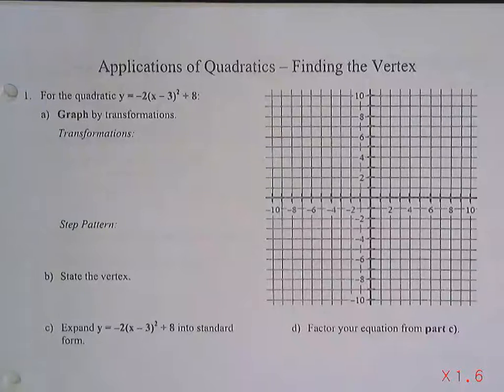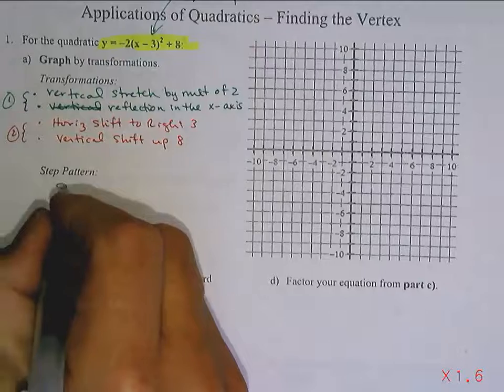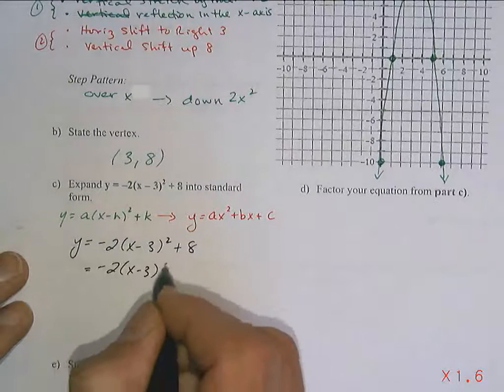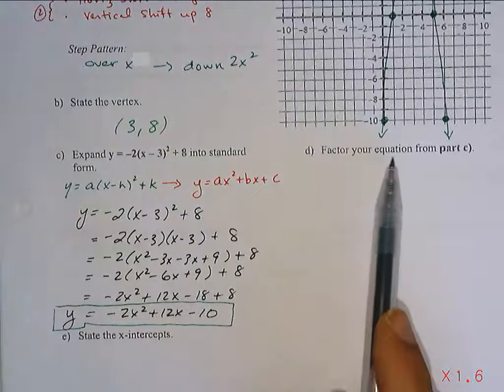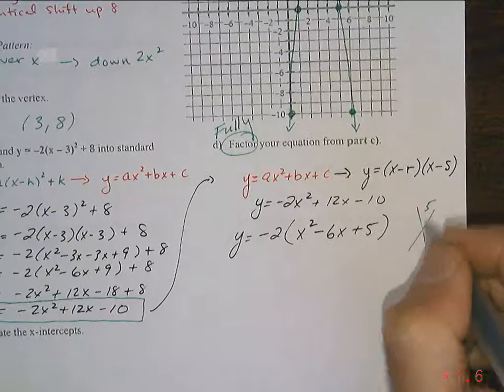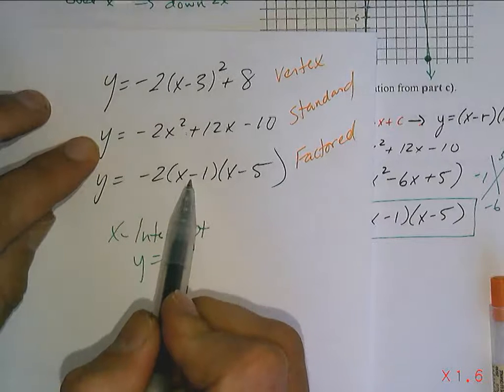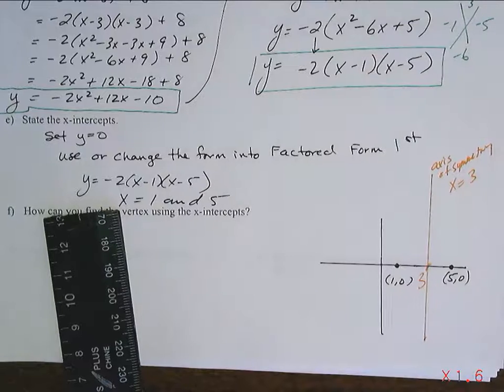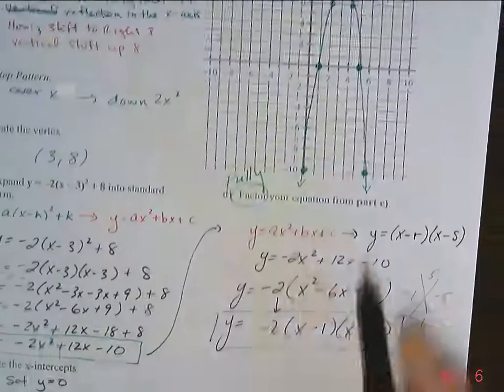Applications of Quadratics - Finding the Vertex video 1.mp4